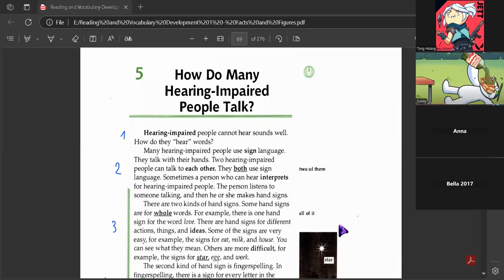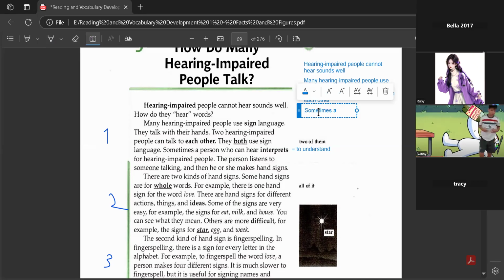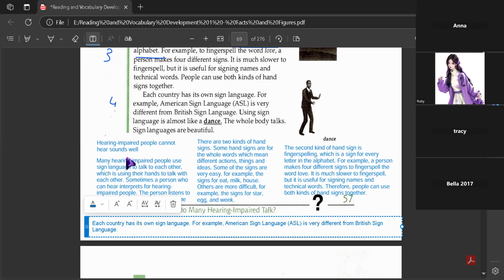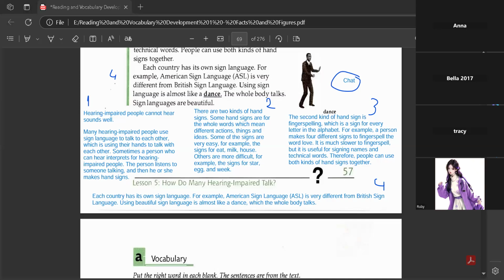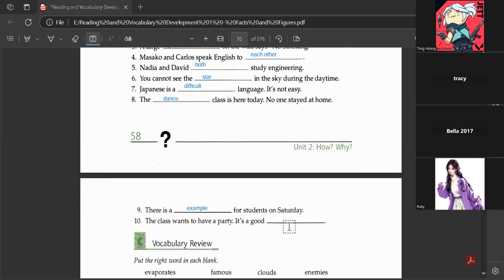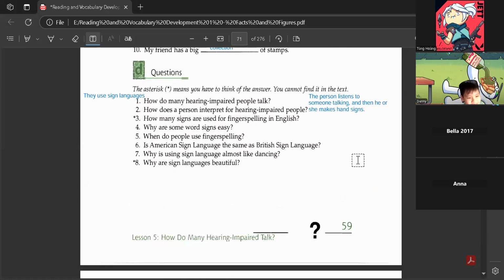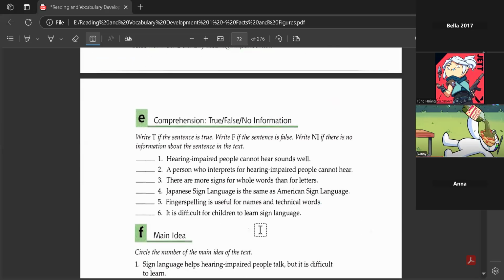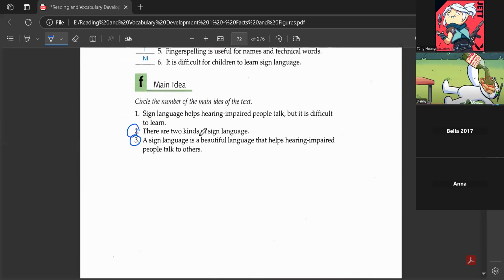Read & Discuss - 06 Thomas - Unit 2/Lesson 5 - How do many hearing-impaired people talk?